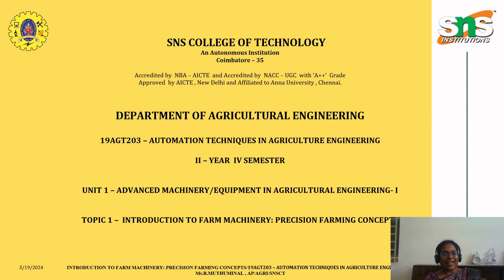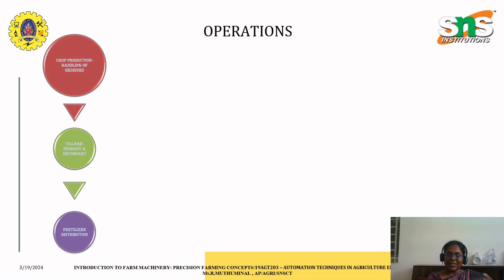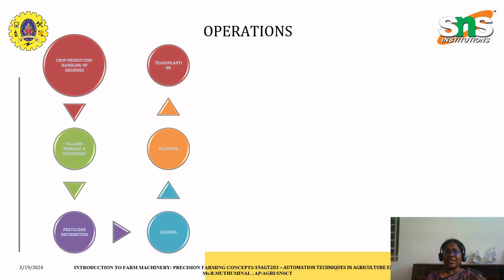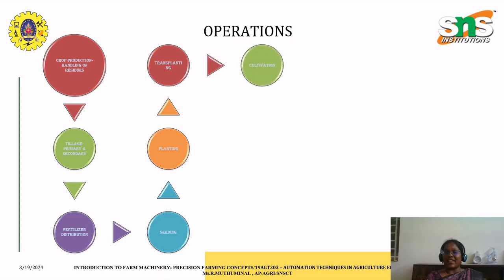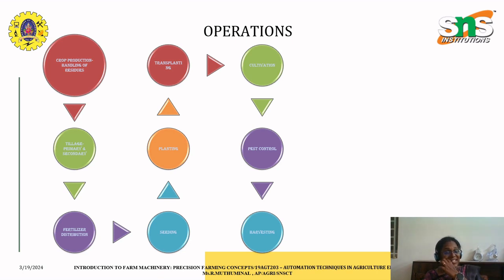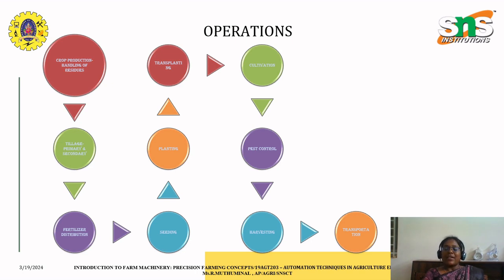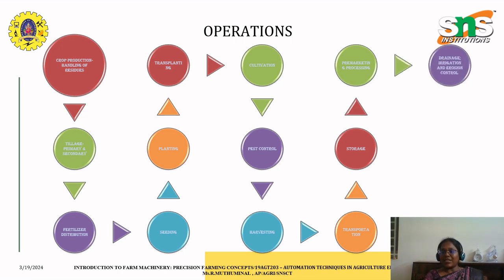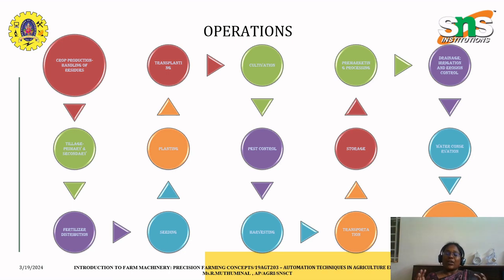OPERATIONS INVOLVED IN AGRICULTURAL ENGINEERING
This deals with the explanation of operations involved in farming to cultivate a crop with good quality as a step by step procedure